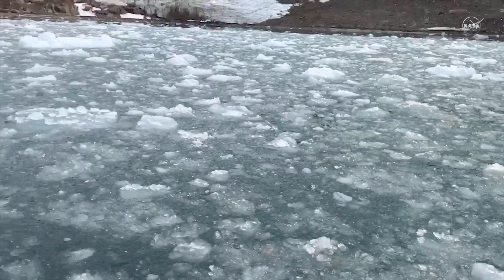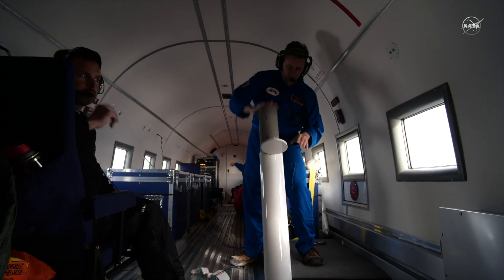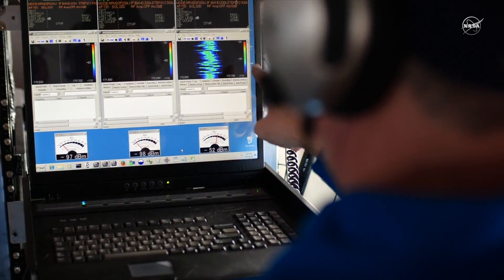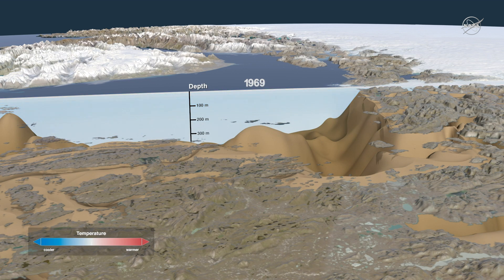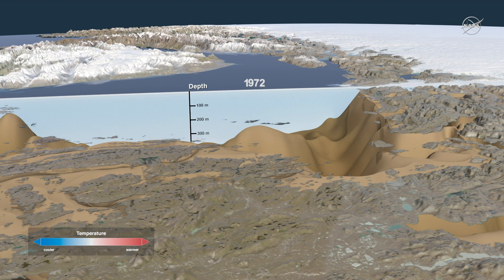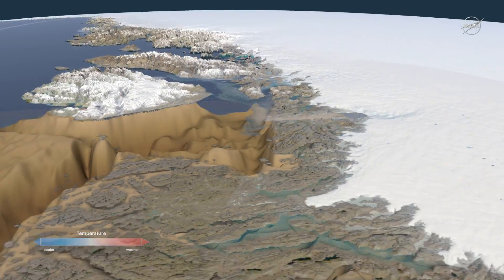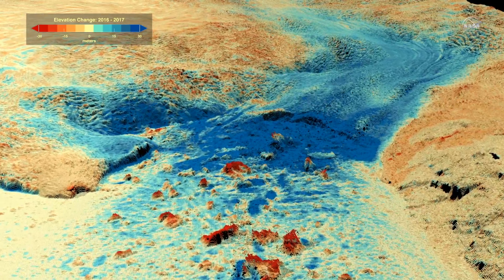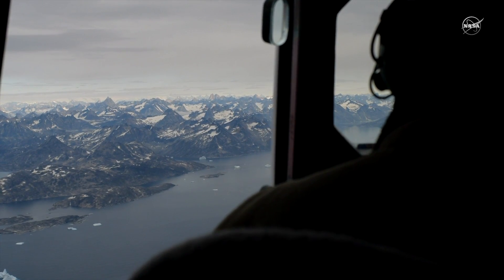Greenland's Jakobshavn Glacier Reacts to Changing Ocean Temperatures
NASA's Oceans Melting Greenland (OMG) mission uses ships and planes to measure how ocean temperatures affect Greenland's vast icy expanses. Jakobshavn Glacier, known in Greenlandic as Sermeq Kujalle, on Greenland's central western side, has been one of the island's largest contributor's to sea level rise, losing mass at an accelerating rate.

In a new study, the OMG team found that between 2016 and 2017, Jakobshavn Glacier grew slightly and the rate of mass loss slowed down. They traced the causes of this thickening to a temporary cooling of ocean temperatures in the region.

Narrated by OMG Principal Investigator Josh Willis.

Credit: NASA's Goddard Space Flight Center/Kathryn Mersmann